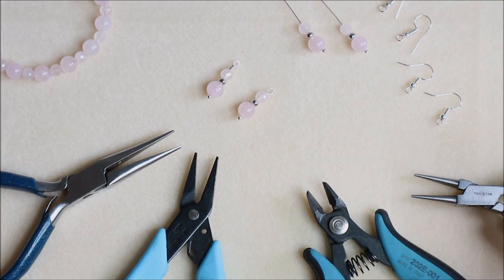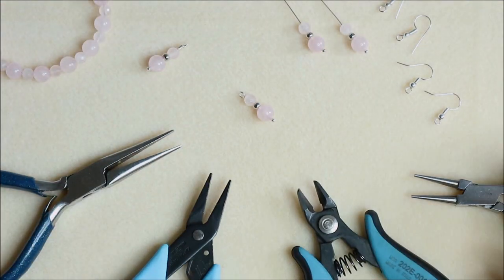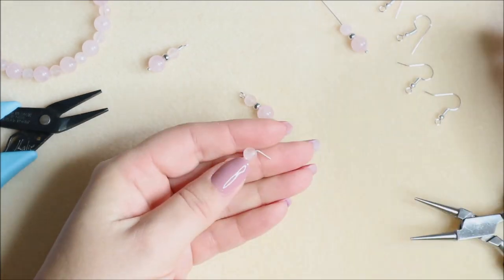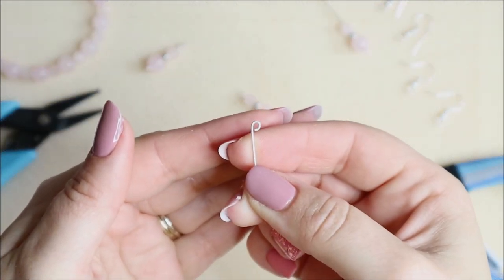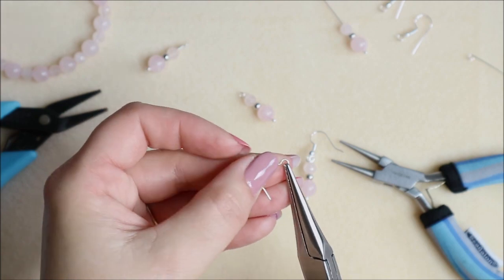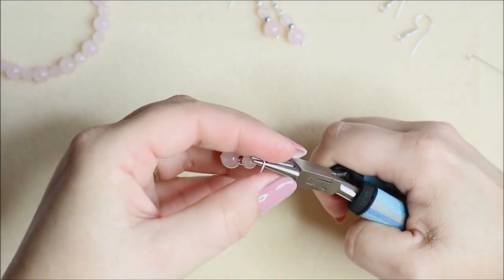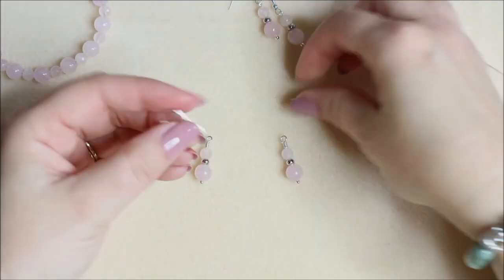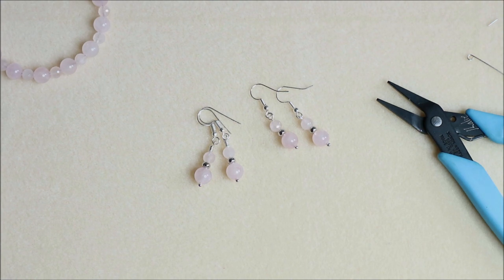How to Make Earrings - Wrapped Loop - Simple Loop - Jewellery Making Tutorial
In this tutorial, I will show you how to create these simple drop earrings using basic findings. Headpins and ear wires. I will show you how to create a perfect wrapped loop and a simple loop to give your jewellery a professional finish.

Techniques used;
Making earrings
Creating a simple loop
Create a wrapped Loop

Materials used;
Standard Headpins approx 60mm in length
Ear wires
Rose Quartz beads in 8mm and 6 mm rounds

Tools required;
Flush cutters
Chain-nose pliers or narrow flat pliers
Round nose pliers
My website for up to date details of my upcoming TV shows and information about myself